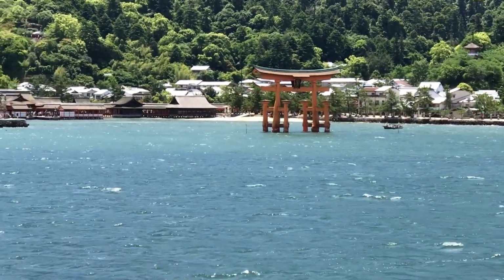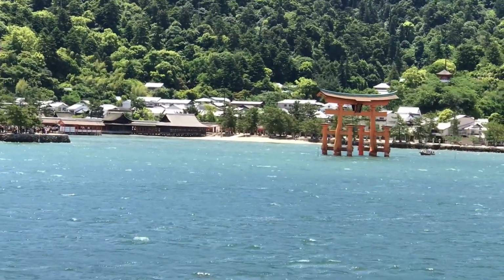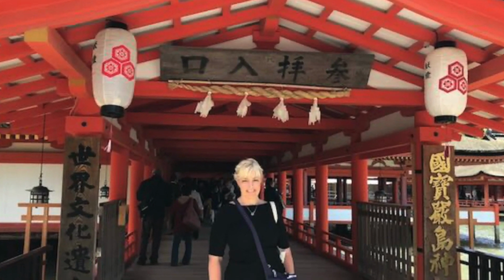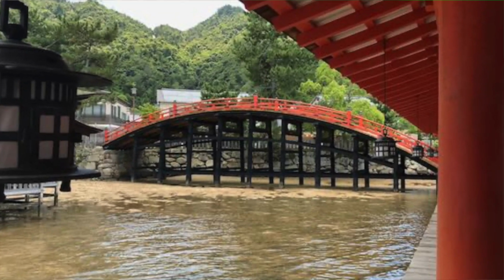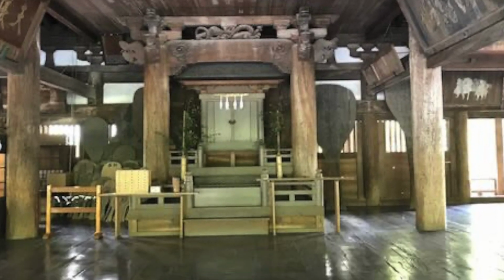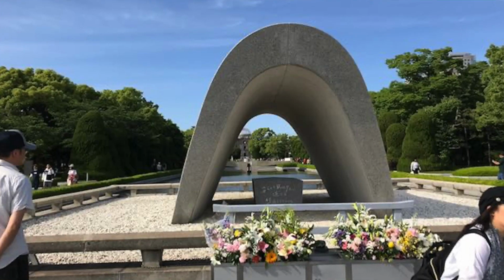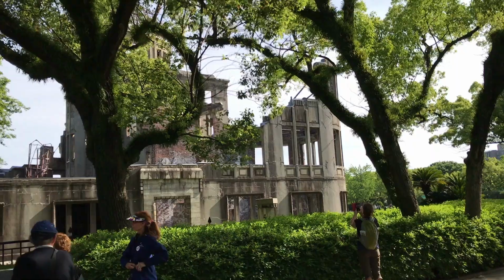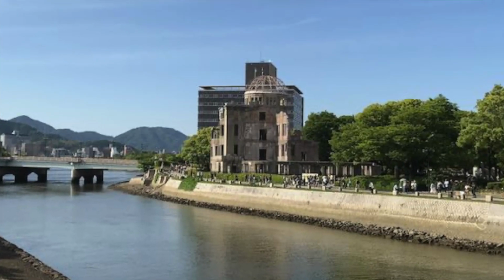How to Visit Hiroshima & Miyajima as a Day Trip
Looking for guidance on planning your next great adventure? Book your FREE 30 minute planning call and lets turn your Dreams into your next adventure!

- ***BRAND NEW!! Just created! Get your hands on The Traveling Chzhed merch! Super cute featuring the logo! More to come!